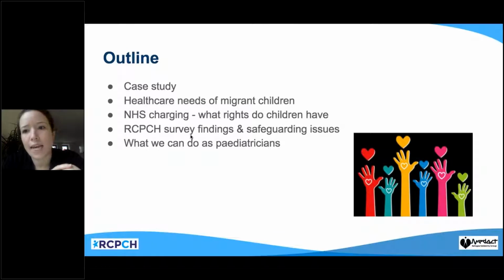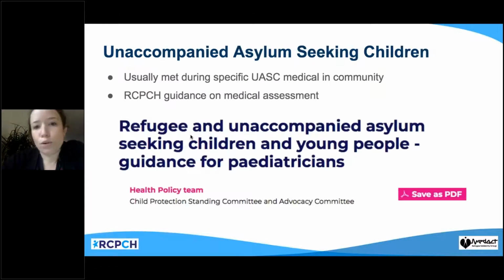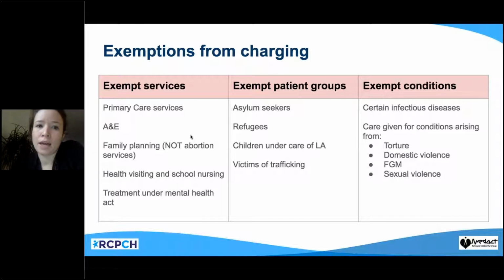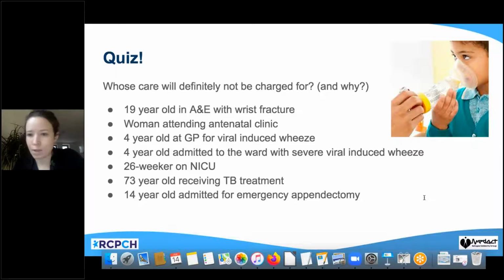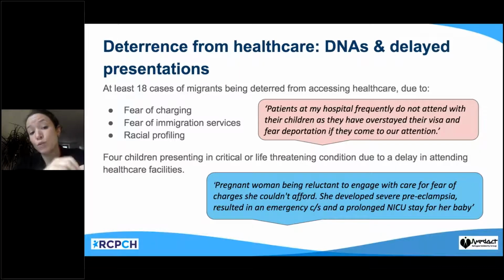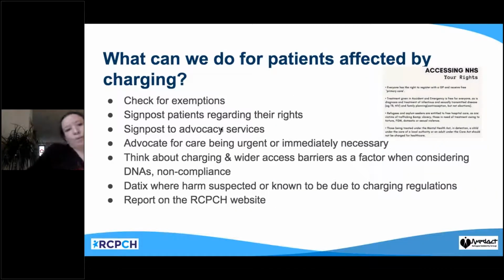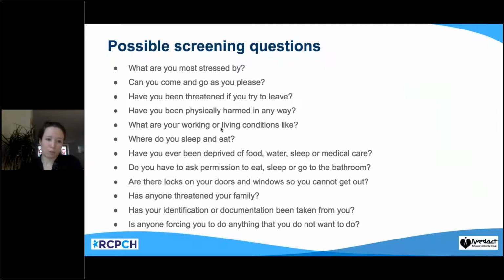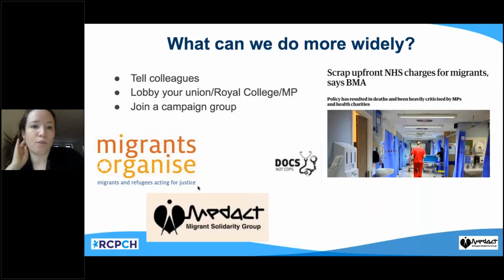Safeguarding - Migrant and Undocumented Children - Dr B Hopkinshaw - 14Jan2021